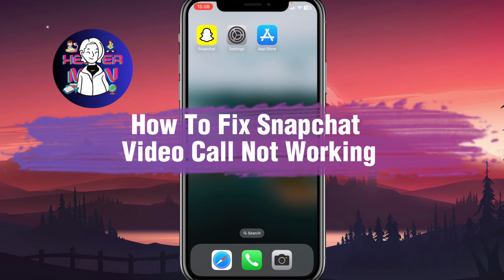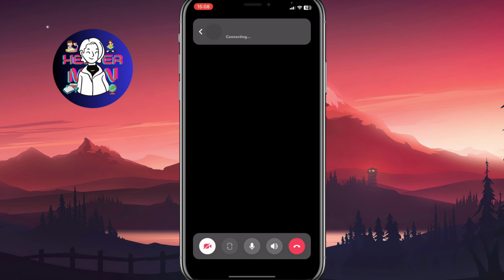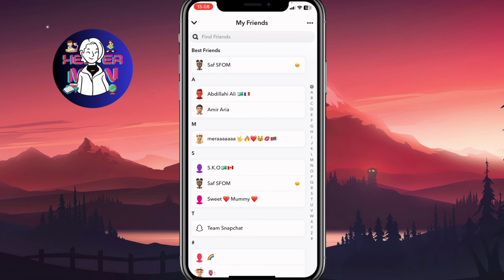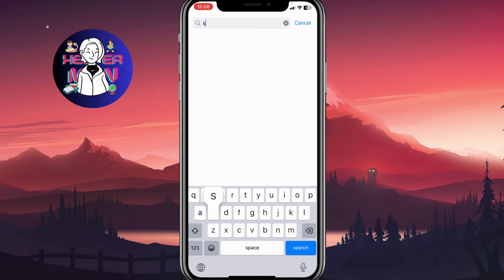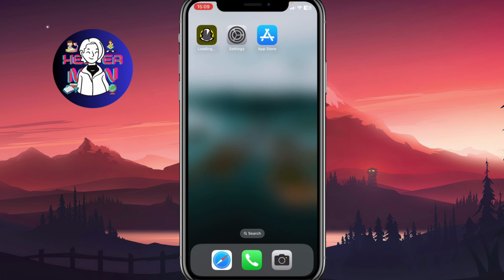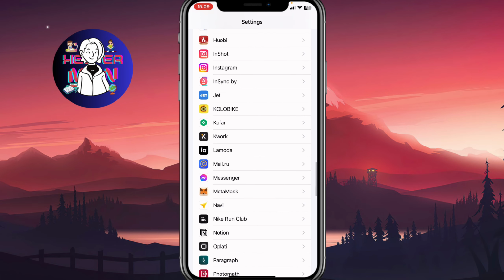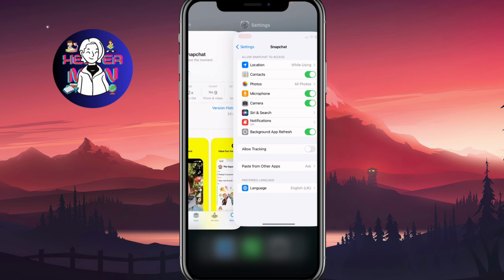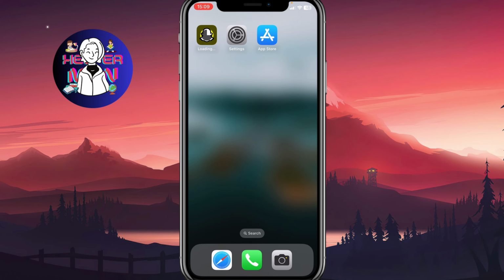How To Fix Snapchat Video Call Not Working - 2023 Full Guide